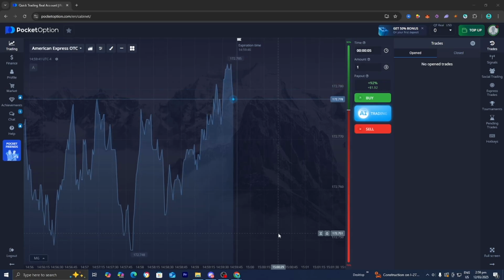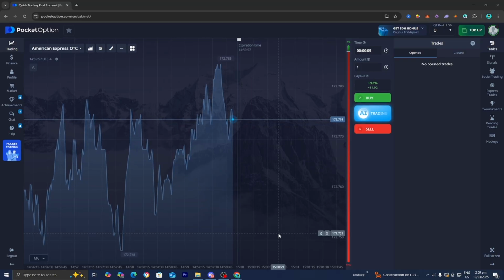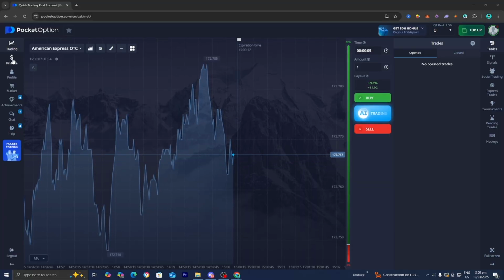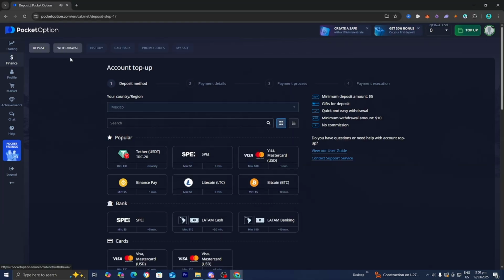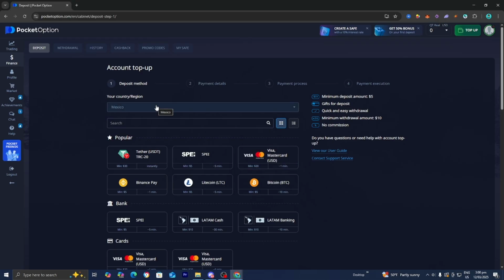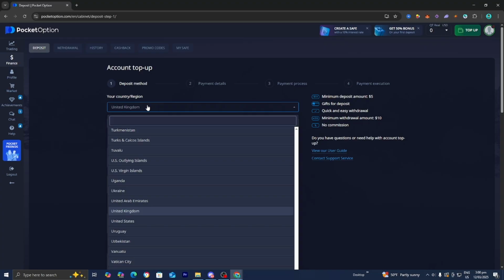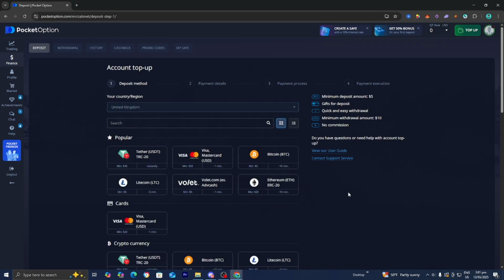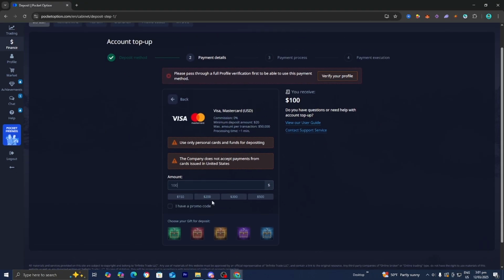How To Deposit Money On Pocket Option With Debit Card! - Tutorial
Learn how to deposit money on Pocket Option with your debit card in this easy-to-follow tutorial. Start trading on Pocket Option today with this step-by-step guide!